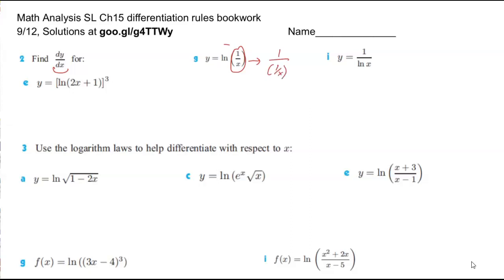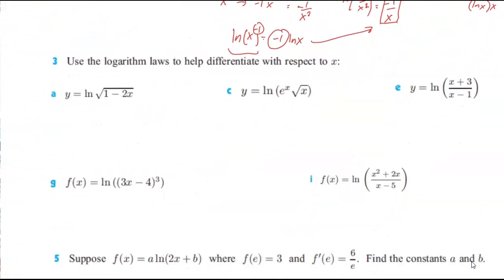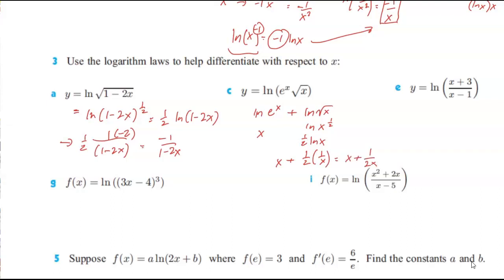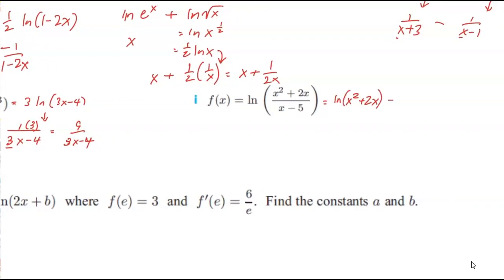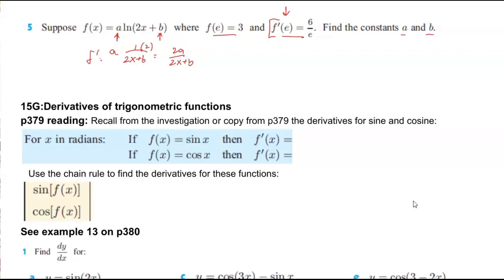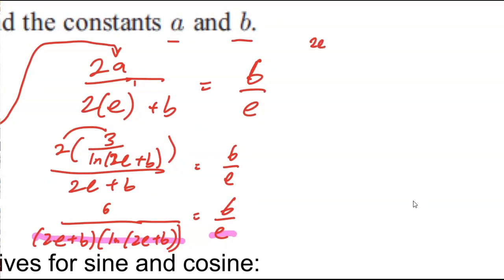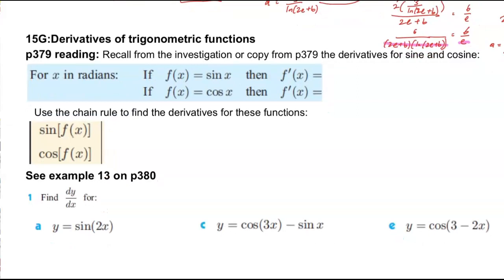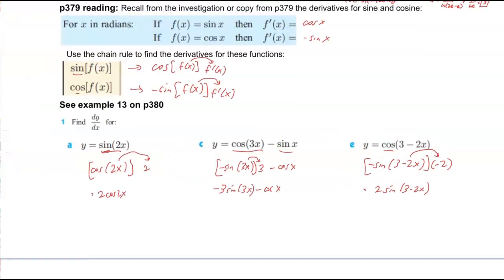MAASL differentiation rules p9